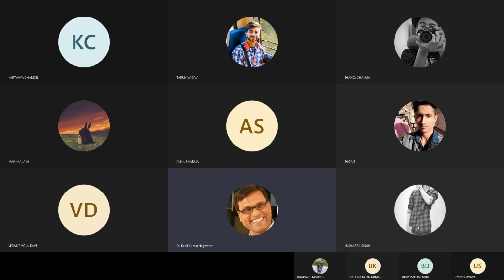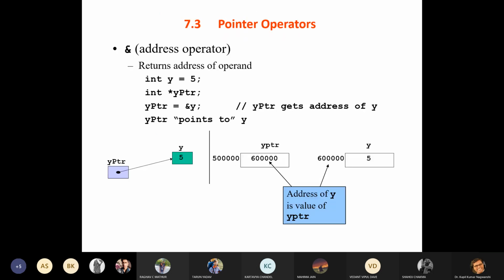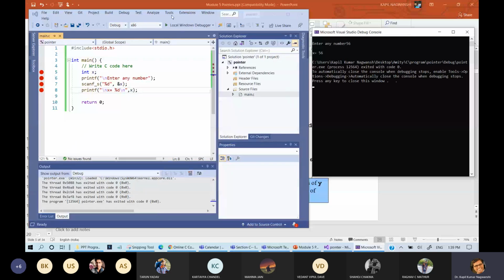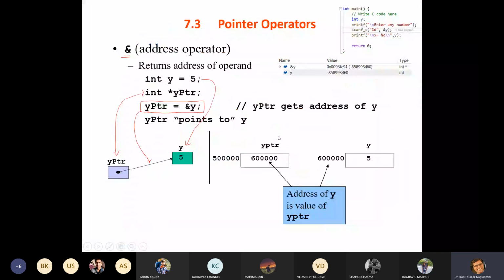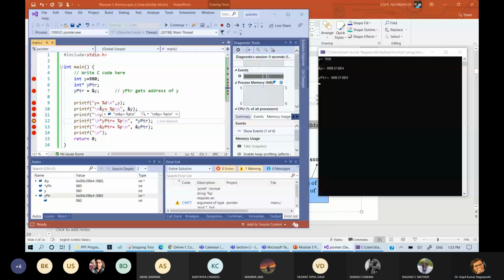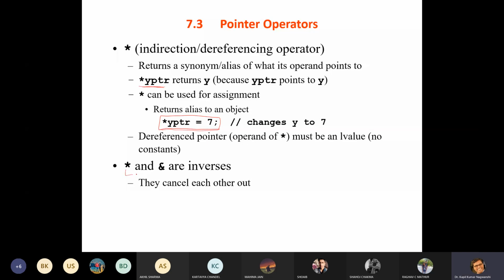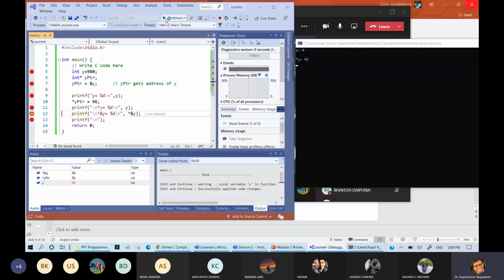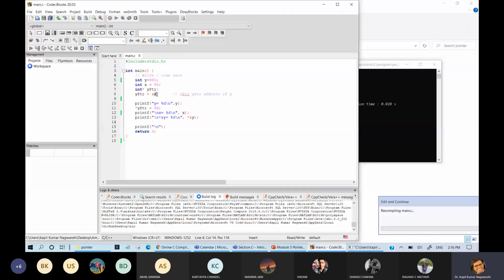C 43 C Programming POINTERs Dec 30 Wed 0115 0210am